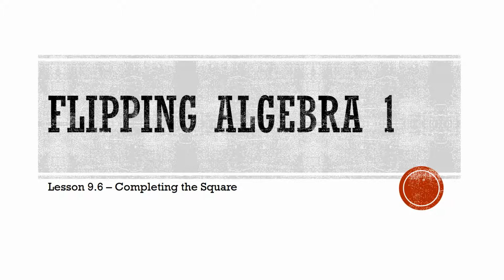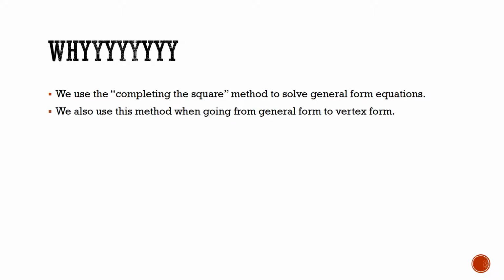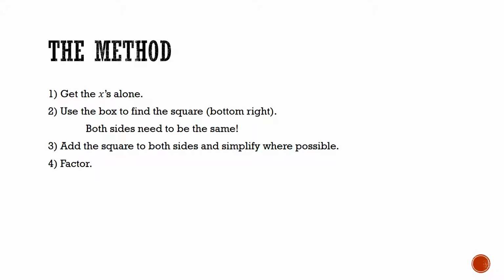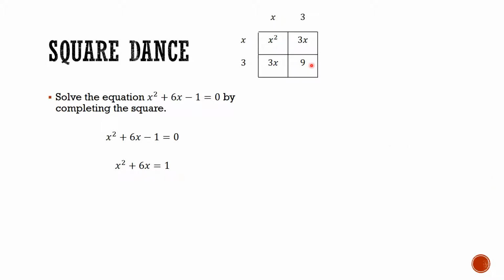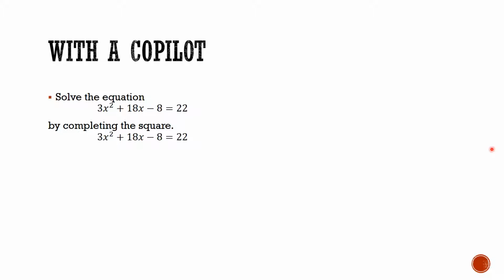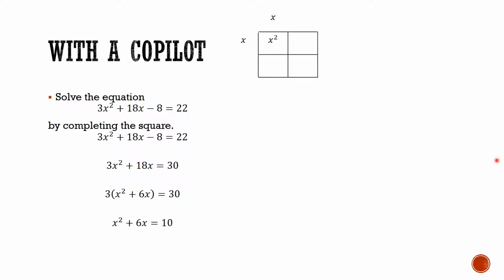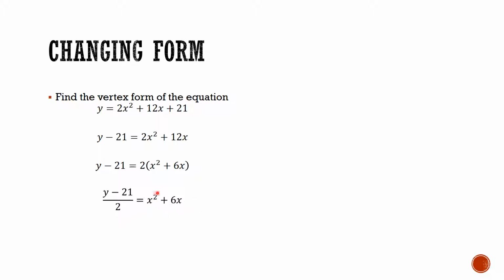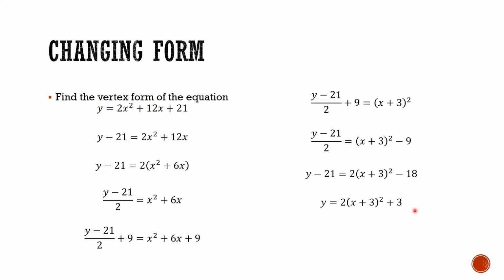Algebra 1 Lesson 9.6